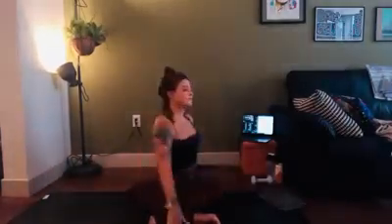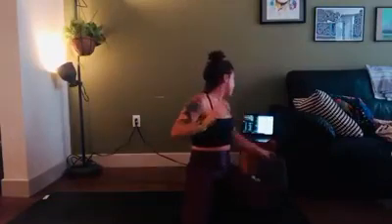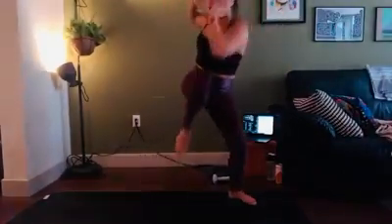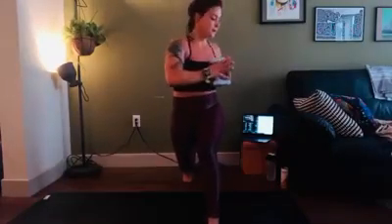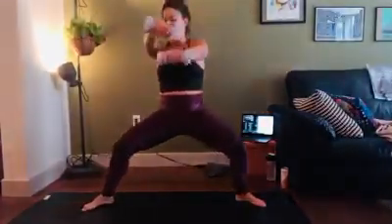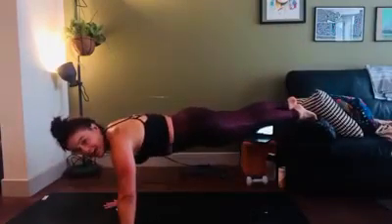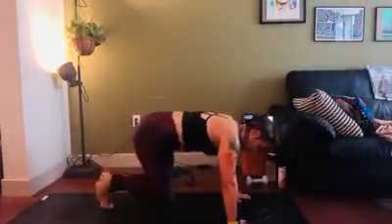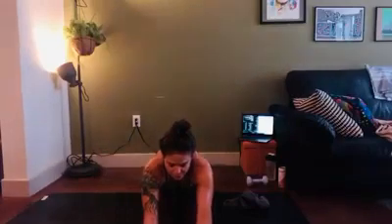TruFusion Pilates Express